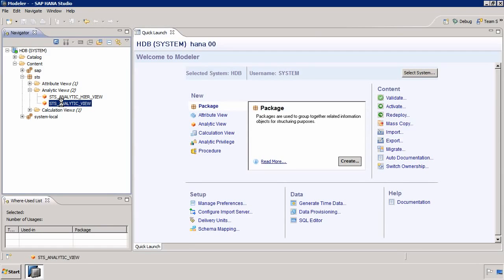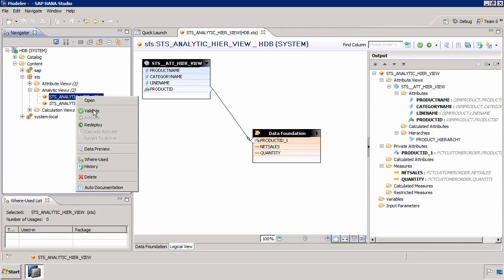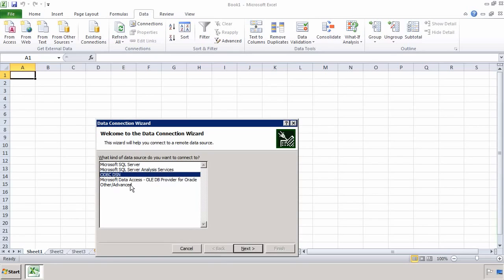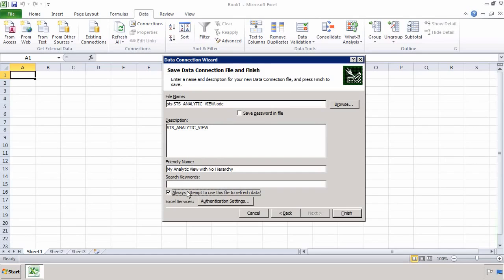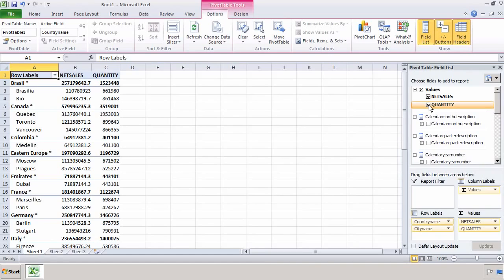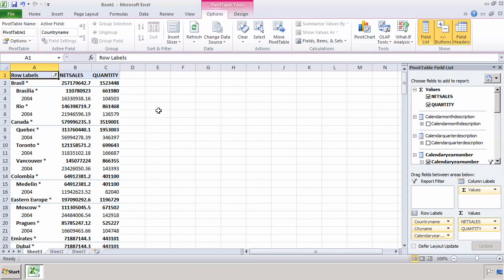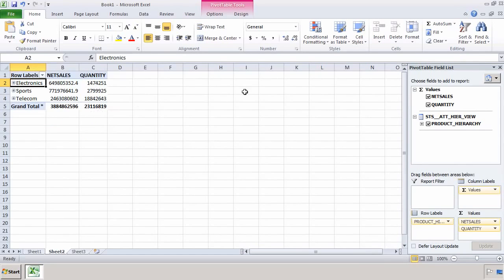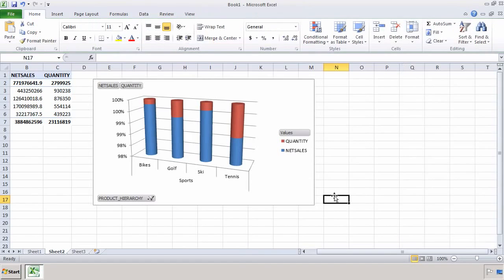Sap Hana Mdx provider for Ms Excel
The SAP HANA MDX Provider for MS Excel was actually released some ... to go from importing data from an MS Excel spreadsheet using SAP HANA ... a very simple Calculation View and then consuming it from MS Excel